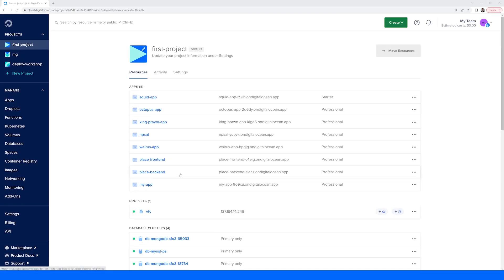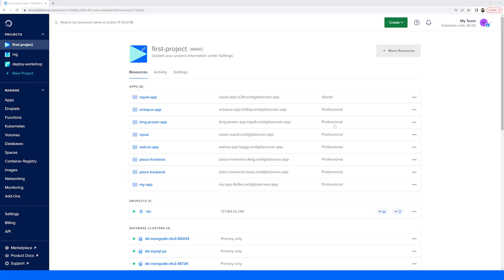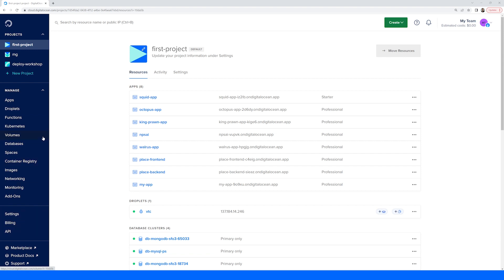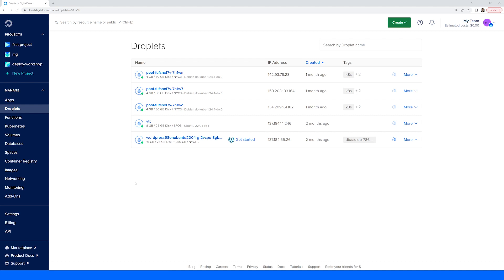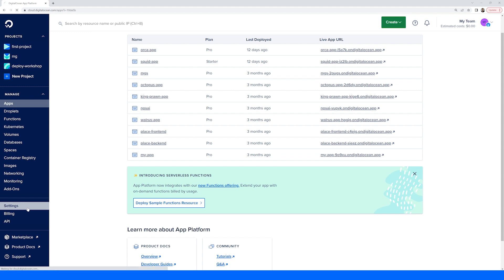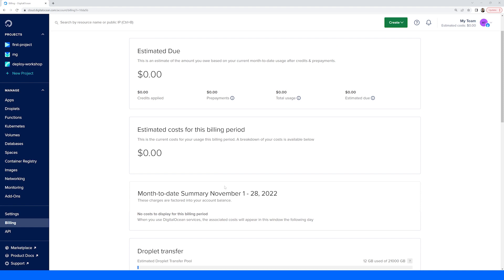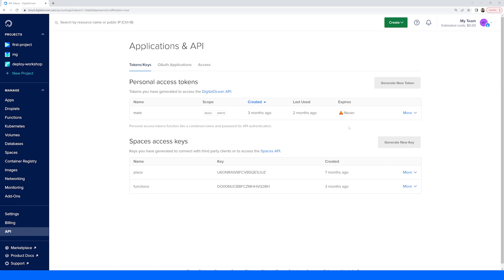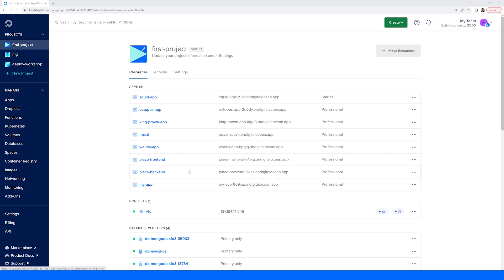Welcome to the DigitalOcean Dashboard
Learn about the primary way of interacting with your DigitalOcean account. The DigitalOcean dashboard or control panel allows you to manage your DigitalOcean resources and account. This overview video will give you insight into navigating the dashboard and where to find the resources you need.